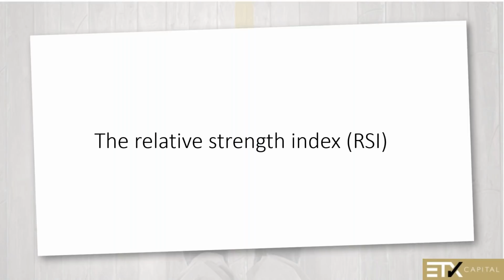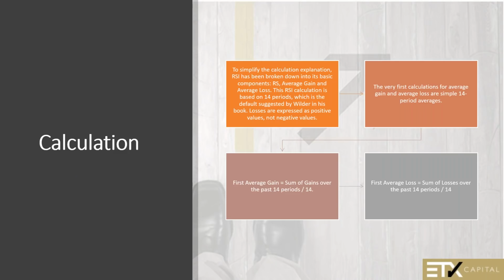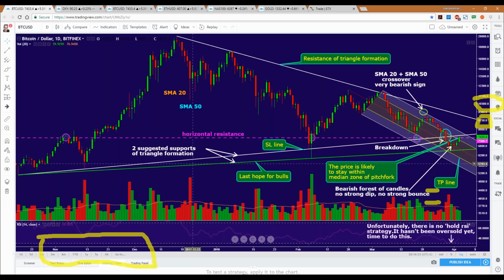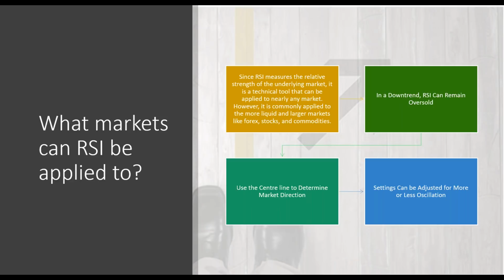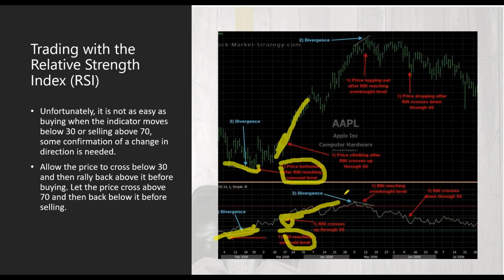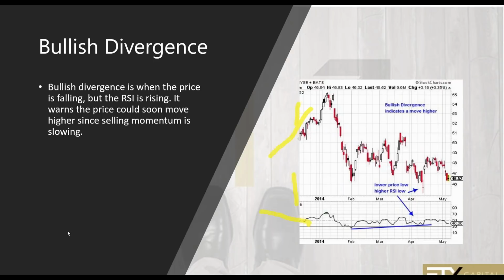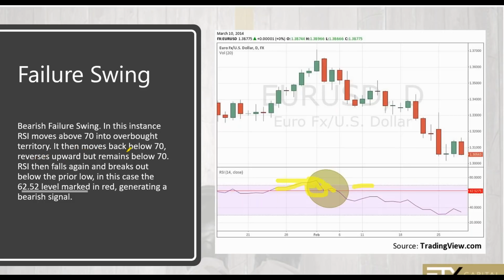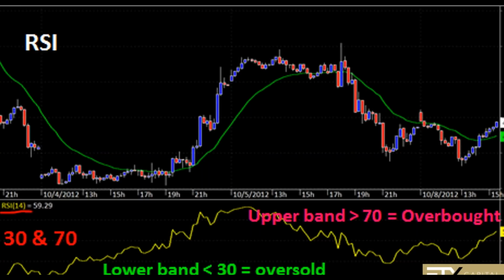Mastering RSI – Relative Strength Index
The Relative Strength Index (RSI) is a momentum oscillator that measures the speed and change of price movements. RSI oscillates between zero and 100. Traditionally, and according to Wilder, RSI is considered overbought when above 70 and oversold when below 30. Signals can also be generated by looking for divergences, failure swings, and centerline crossovers. RSI can also be used to identify the general trend.